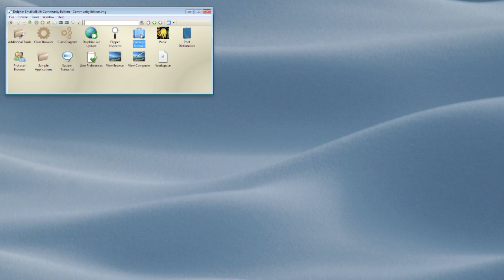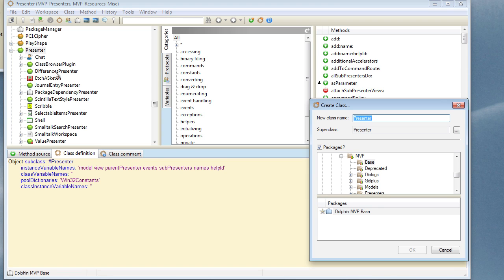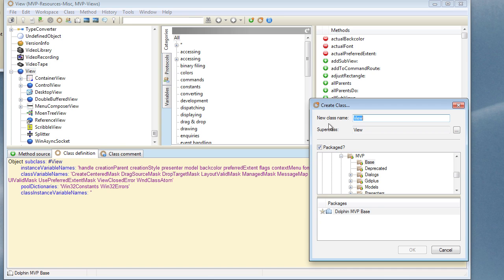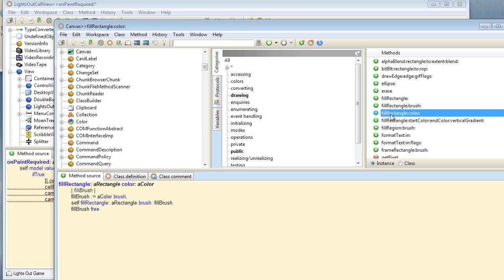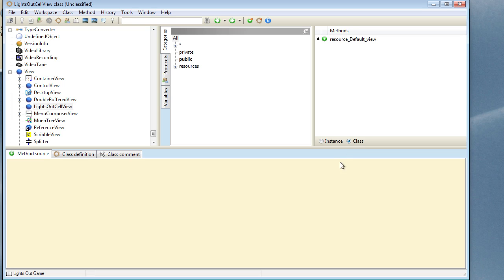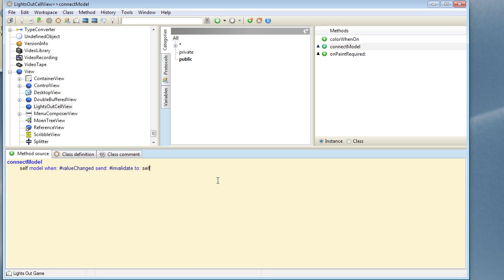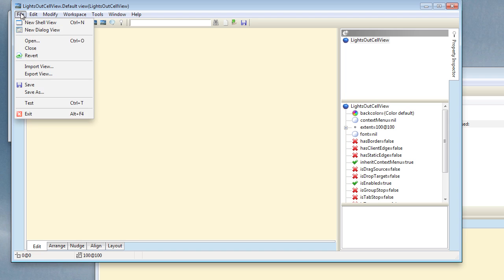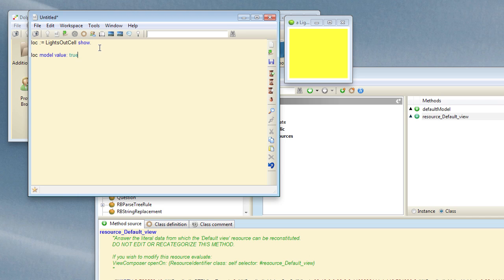Dolphin Smalltalk Lights Out Game (Part 2)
Creating the LightsOutCell presenter and LightsOutCellView. In this 12 minute section we see how to create the MVP triad for the LightsOutCell component, which is used to display each cell on the game board.